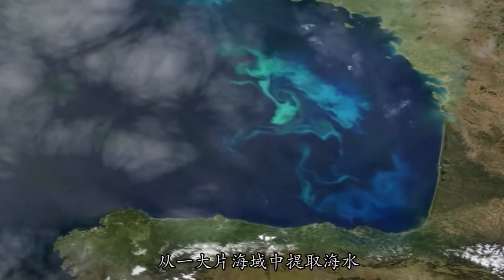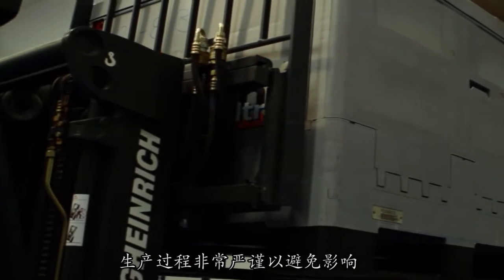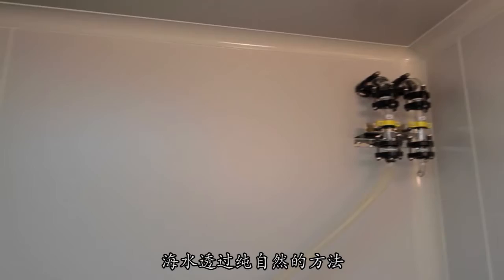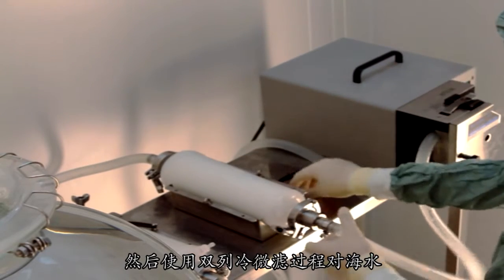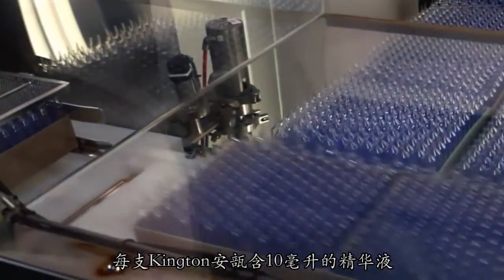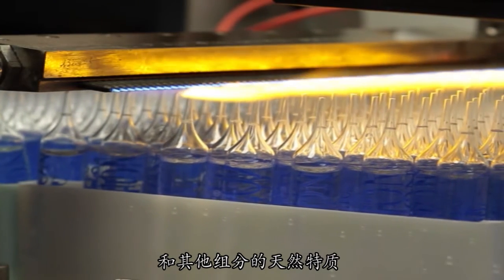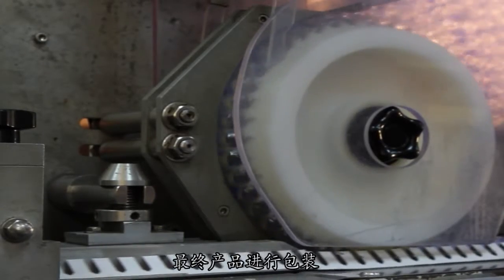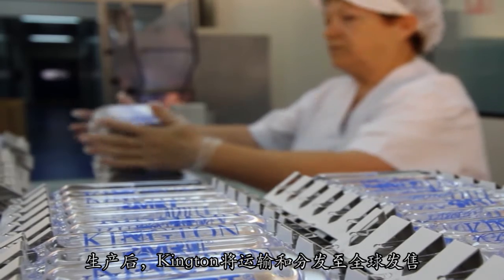Life Plasma Manufacturing Process (Chi)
生命精化液的生产过程
一览生命精华液严谨的萃取过程